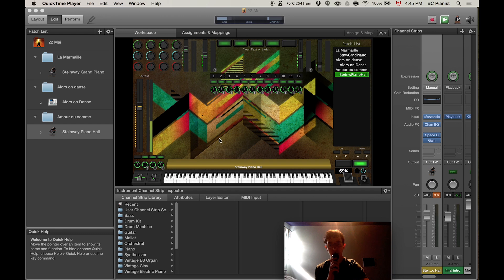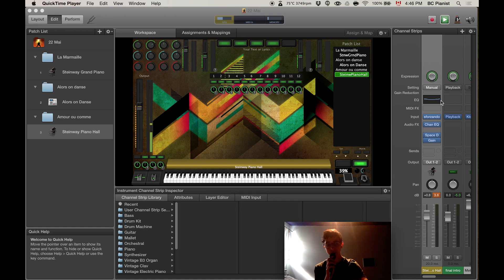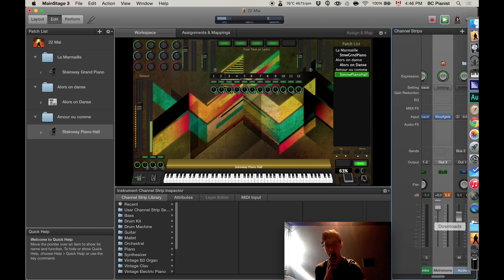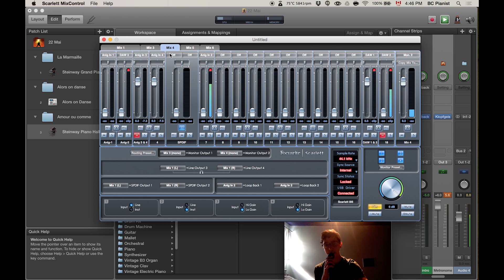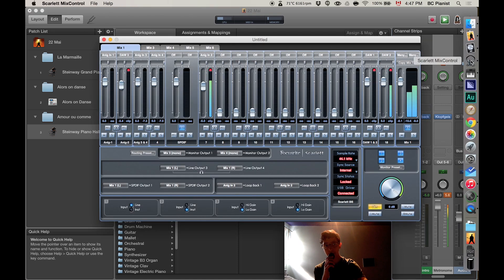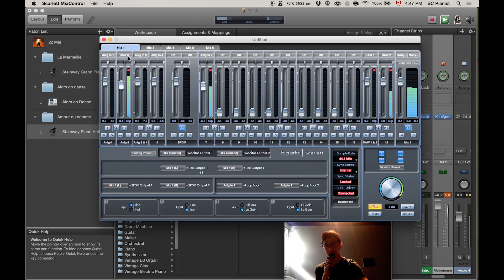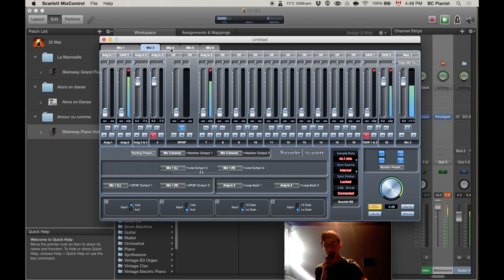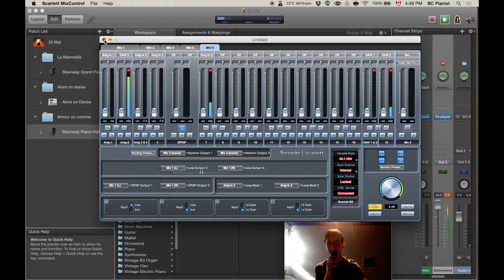Using the metronome with Mainstage 3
This is a little tutorial of my way of routing the metronome included in Mainstage 3 for Live and studio Purposes.